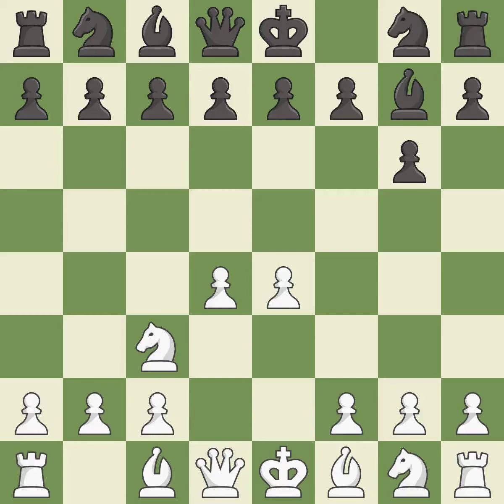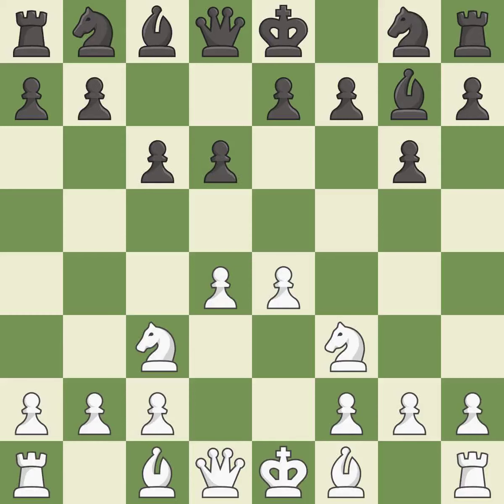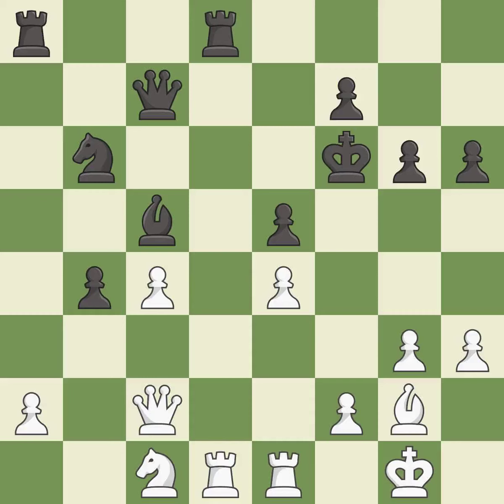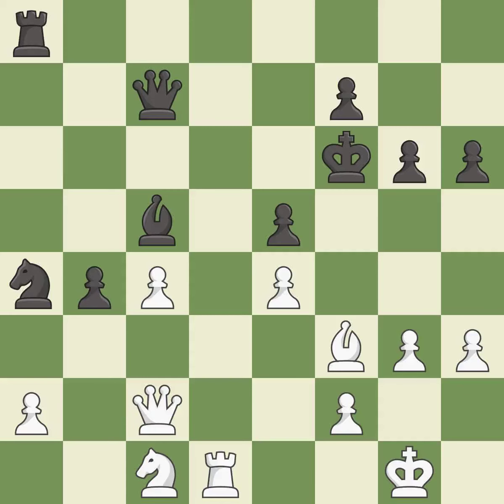White Van Foreest, Jorden, Black Krasenkow, M.,Pirc Defense: Classical Variation, 4...Bg7 5.Be3 c6,